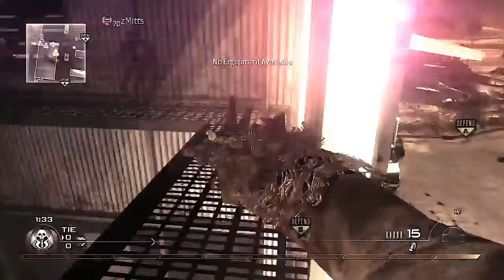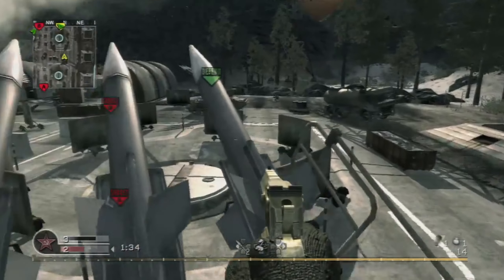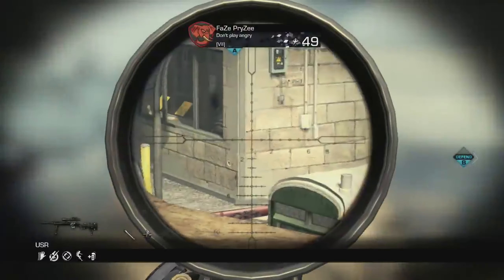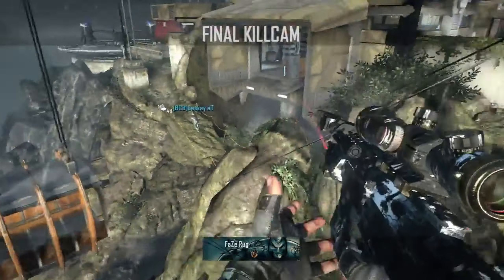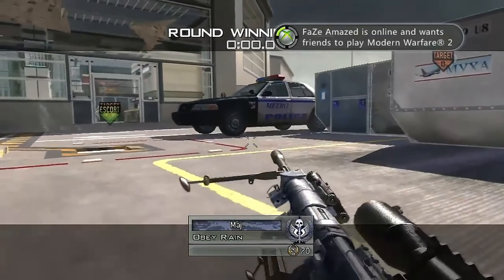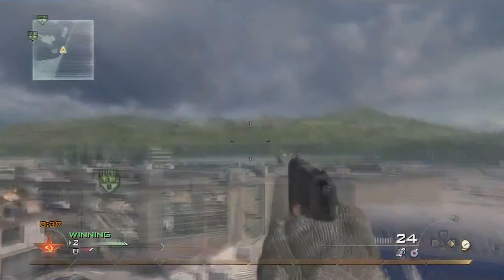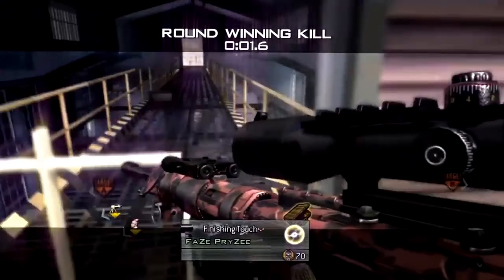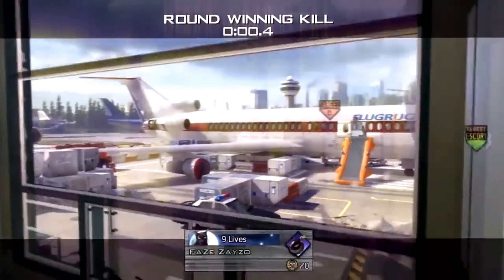Top 10 GREATEST TRICKSHOT Maps in Call of Duty History!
Today we're counting down the Top 10 BEST Maps for Trickshotting in Call of Duty History.. Enjoy!

0:00 - Intro
0:44 - #10 Resistance
1:34 - #9 Countdown
2:26 - #8 Standoff
3:07 - #7 Prison Break
4:08 - #6 Summit
5:06 - #5 Greenband
5:54 - #4 Terminal
7:11 - #3 Firing Range
8:21 - #2 Carrier
9:39 - #1 Highrise
10:55 - Outro

My YouTube videos contain trickshotting content from the video game franchise known as "Call of Duty". These titles are Call of Duty 4 Modern Warfare (COD4) 2007 / World at War (WAW) 2008 / Modern Warfare 2 (MW2) 2009 / Black Ops 1 (BO1) 2010 / Modern Warfare 3 (MW3) 2011 / Black Ops 2 (BO2) 2012 / Call of Duty Online (COD: Online) 2013 / Ghosts (COD Ghosts) 2013 / Advanced Warfare (AW) 2014 / Black Ops 3 (BO3) 2015 / Infinite Warfare (IW) 2016 / Modern Warfare Remastered (MWR) 2016 / Black Ops 4 (BO4) 2018 / Call of Duty Mobile (COD: Mobile) 2019 / Modern Warfare (MW19) 2019 / Warzone (MW19: Warzone) 2020 / Modern Warfare 2 Remastered Campaign (MW2R) 2020 / Black Ops Cold War (BOCW) 2020 / Vangaurd (COD: Vangaurd) 2021 / Moden Warfare 2 (MWII) 2022.

I also create Trickshotting content on PC Clients known as Black Ops 2 Plutonium (T6) / World at War Plutonium (T4) / Modern Warfare 3 Plutonium (IW5) / Modded Modern Warfare 2 (IW4x) / Modded Advanced Warfare (S1x) / Modded COD Ghosts (IW6x) & Offline Modded Black Ops 2 (BO2 Redacted) - FREE downloads/tutorials below:

Thanks for reading, I love you!
- Dezoh💚